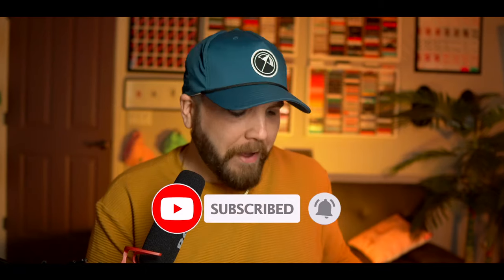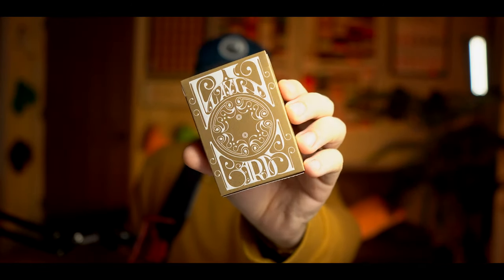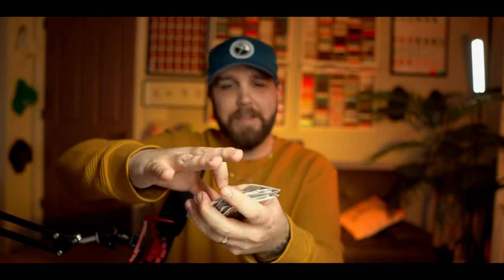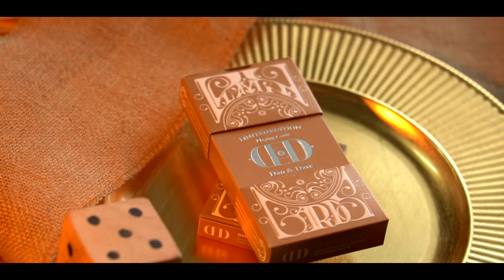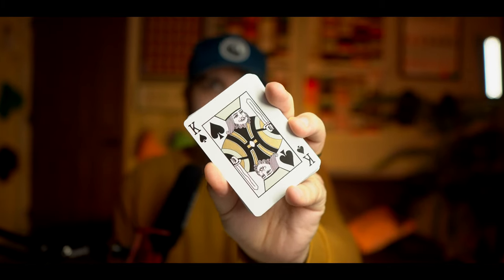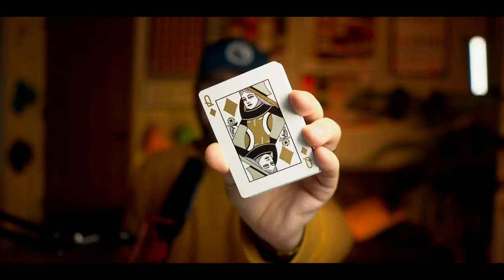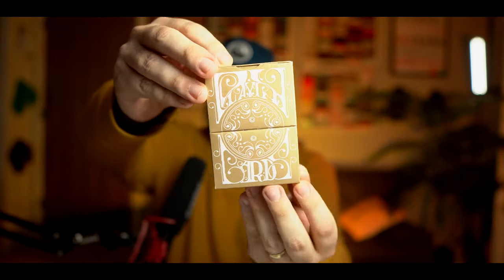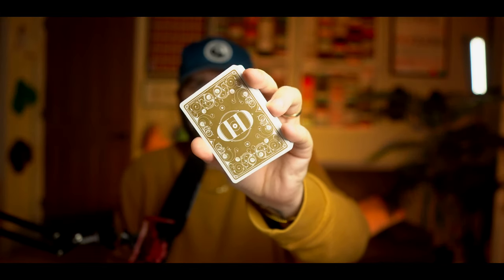GOLDEN Playing Cards!! Smoke and Mirrors V8 GOLD EDITION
Today's episode is brought to you in collaboration with Card Mafia and they're new crossover Smoke and Mirrors Deck by Dan and Dave Buck!